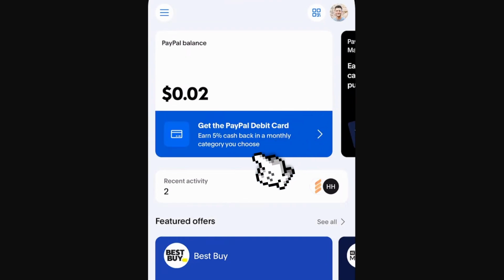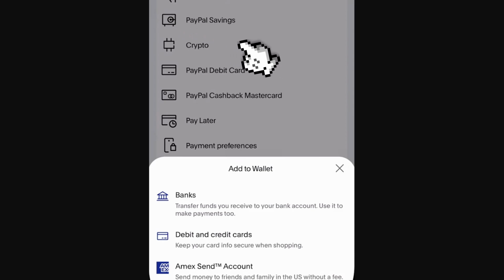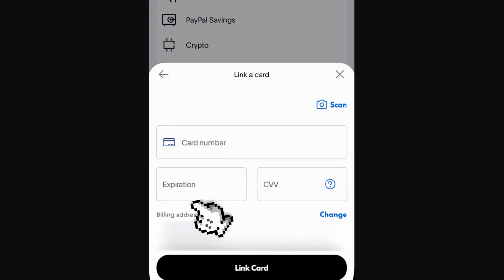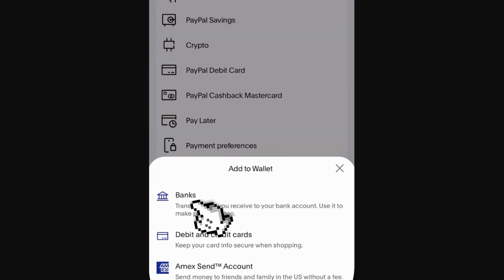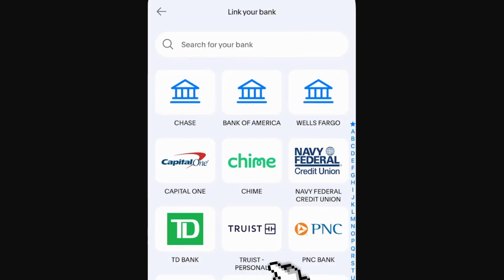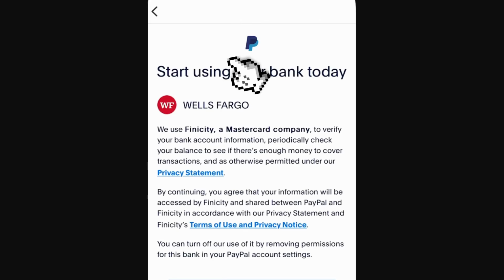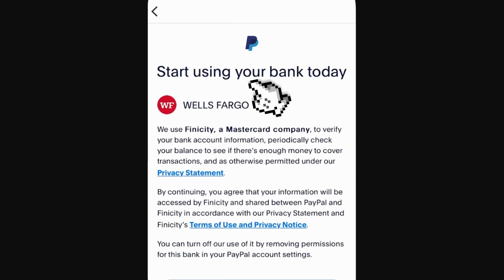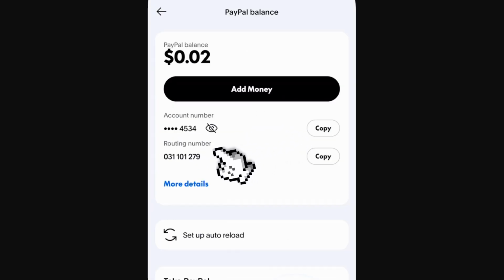How to Transfer Money from US Bank to PayPal (Step by Step)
I’ll teach you How to Transfer Money from US Bank to PayPal

Avoid common mistakes when sending money from a bank to PayPal

Track transfers to ensure your funds arrive successfully